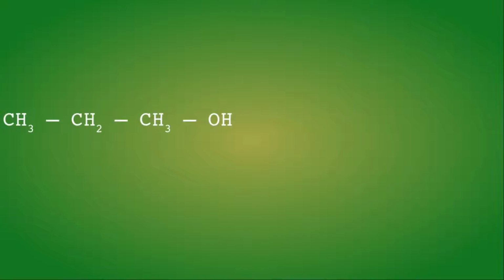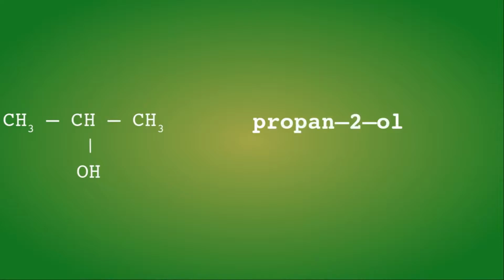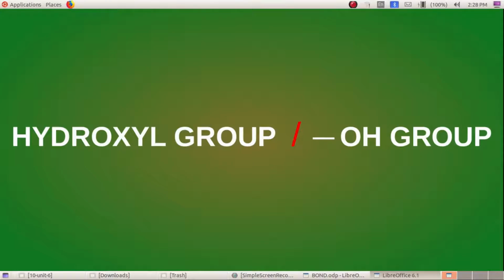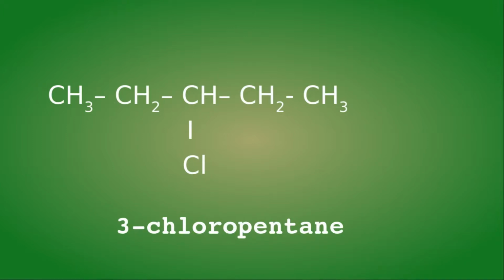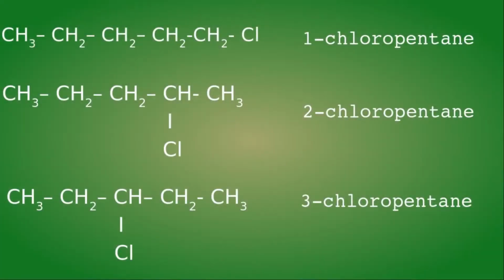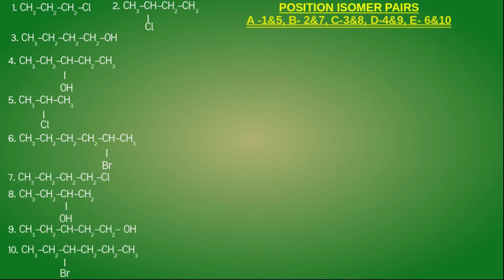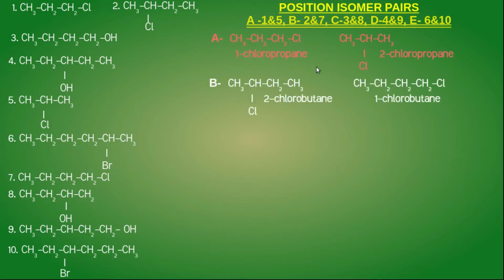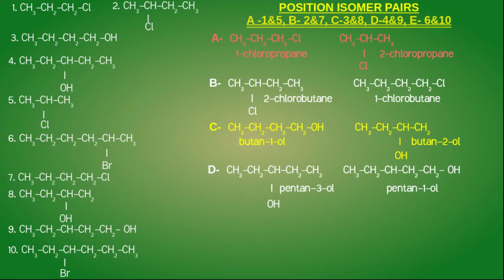SCERT#CLASS 10#CHEMISTRY#CHAPTER6#ORGANIC CHEMISTRY#POSITION ISOMERISM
POSITION ISOMERISM